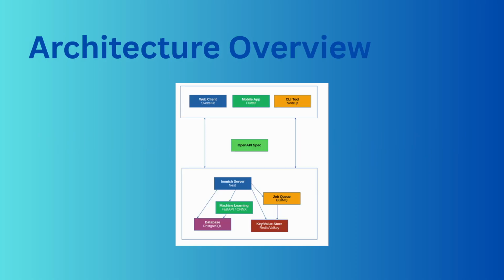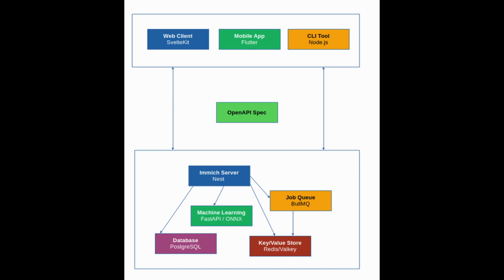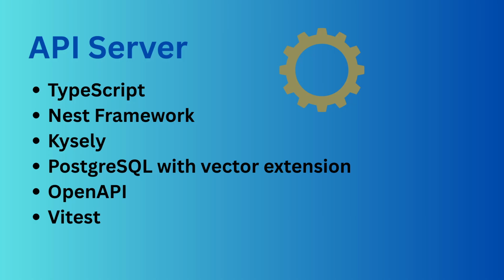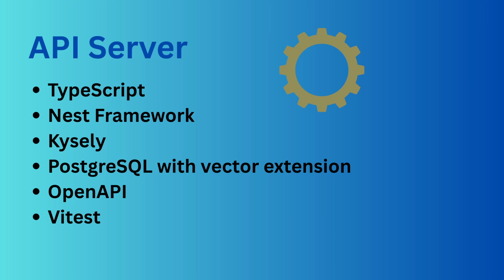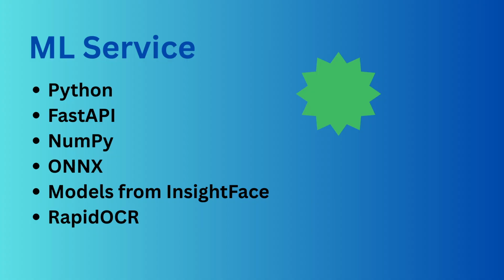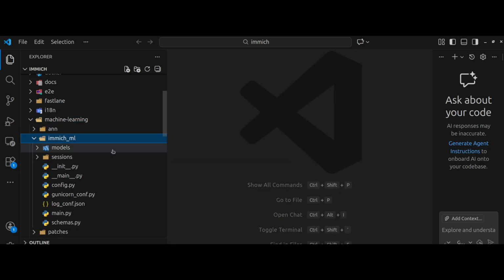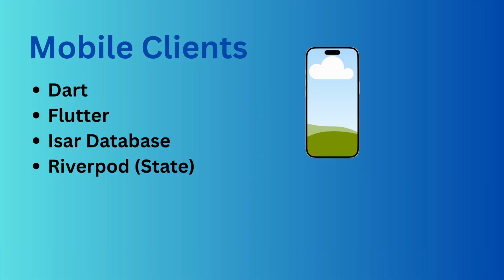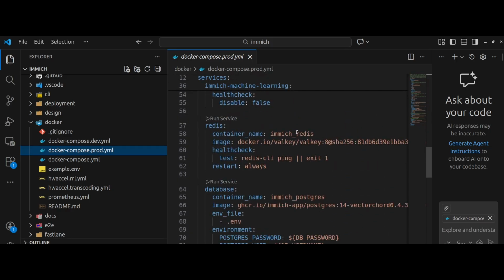Decoding the Immich Stack: From Frontend to Microservices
**Short Summary**
This video provides a detailed technical walkthrough of Immich, an
open‑source, self‑hosted photo and video management platform. It explains
how the system is structured around a NestJS API server, a Python‑based
machine‑learning microservice, a SvelteKit web front‑end, and Flutter
mobile apps. The presenter covers data storage (PostgreSQL and Valkey),
background job handling (BullMQ, ffmpeg, ExifTool), and AI features such
as facial recognition, OCR, and smart search. Deployment is demonstrated
using Docker Compose, with optional Prometheus/Grafana monitoring, and the
documentation is generated with Docusaurus. Viewers gain a clear view of
how each component works together to deliver a complete media‑management
stack.

**Immich Overview**
Immich offers a familiar experience for users of Google Photos or Apple
Photos while giving them full control over their media. As a fully
open‑source project, the source code can be inspected, modified, and run
on any personal infrastructure. It provides a responsive web interface,
native iOS and Android apps, and a command‑line tool for administration.
Optional AI capabilities—including face recognition, OCR, and advanced
search—are available through a dedicated microservice.

**Architecture Overview**
The platform is built on three access methods: a web front‑end, mobile
apps, and a CLI. Beneath these interfaces lies the Immich Server, written
in NestJS (TypeScript), which stores data in PostgreSQL and coordinates
background jobs via BullMQ. A Valkey (Redis) key‑value store supports
caching and state management. AI inference is handled by an independent
Python microservice that performs facial recognition, object detection,
and OCR, and it can run on a separate GPU‑equipped machine.

**Backend & Front‑End Implementation**
The API server uses Kysely for type‑safe SQL, Vitest for unit testing, and
ESLint for code quality. Video transcoding is performed with ffmpeg, while
ExifTool extracts image metadata. An OpenAPI specification automatically
generates SDKs for both web and mobile clients. The front‑end web client
is a SvelteKit application written in TypeScript, styled with Tailwind
CSS, and bundled by Vite. Mobile apps are built with Dart and Flutter,
using Isar for local storage and Riverpod for state management. All source
code resides in a single monorepo with clear folder separation.

**Deployment & Documentation**
The entire stack—API server, ML microservice, PostgreSQL, Valkey, and
BullMQ—is packaged with Docker Compose for easy deployment. Production
environments can be monitored with Prometheus and Grafana. The
documentation site, created with Docusaurus (React + Tailwind), is written
in Markdown/MDX and currently available in English. This comprehensive
overview equips developers and sysadmins with the knowledge to host,
extend, and maintain Immich in their own environments.

Thanks to ChiemSeherin for the cover image.